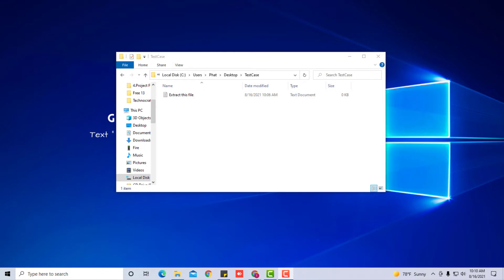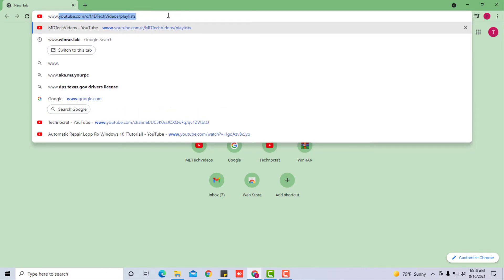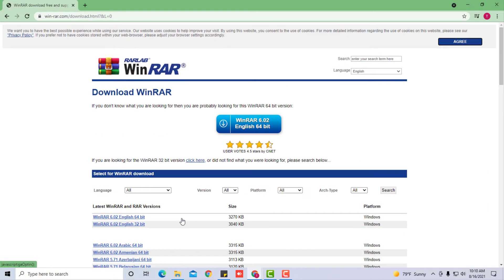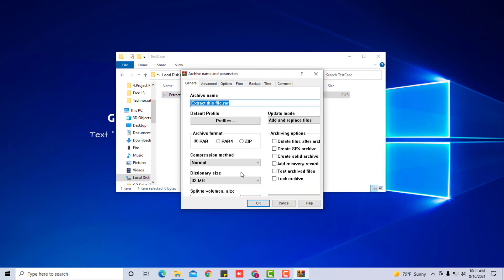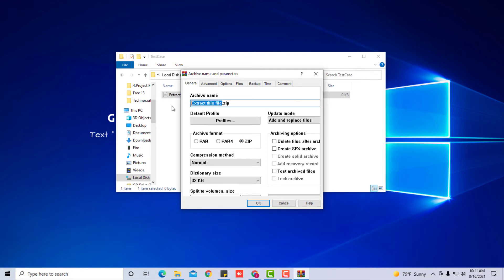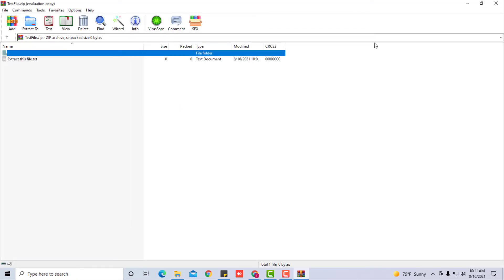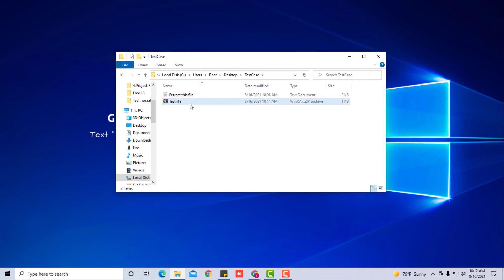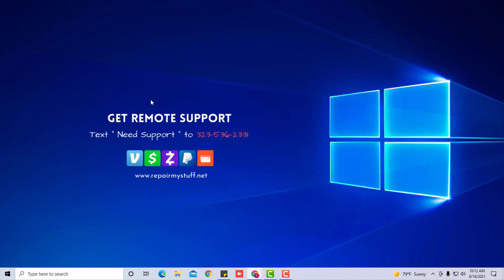How To Zip A File Or Folder In Windows 10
To zip (compress) a file or folder
Locate the file or folder that you want to zip.
Press and hold (or right-click) the file or folder, select (or point to) Send to, and then select Compressed (zipped) folder. A new zipped folder with the same name is created in the same location.